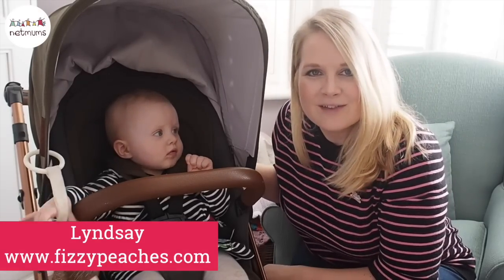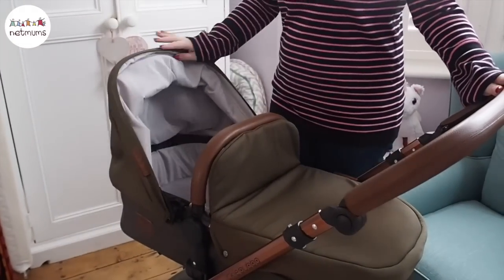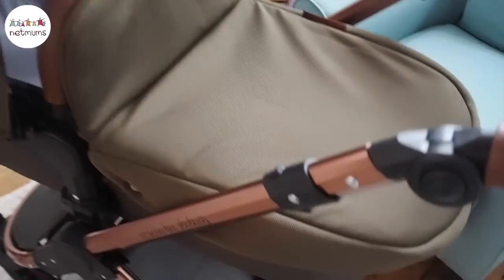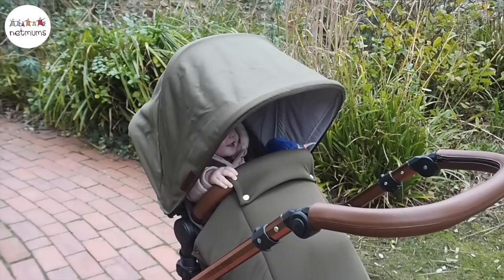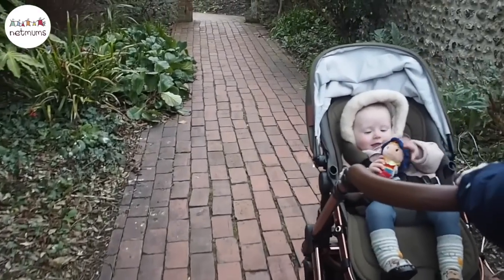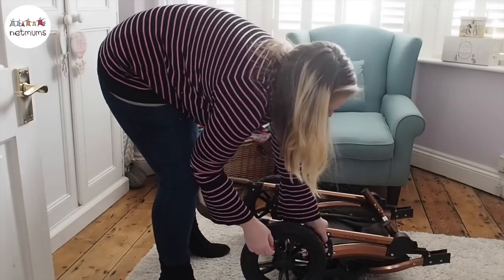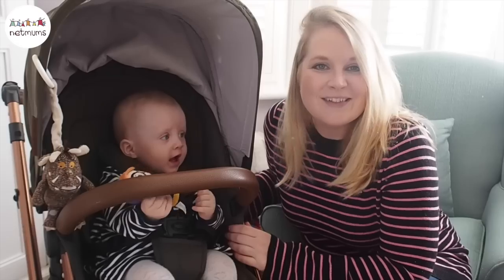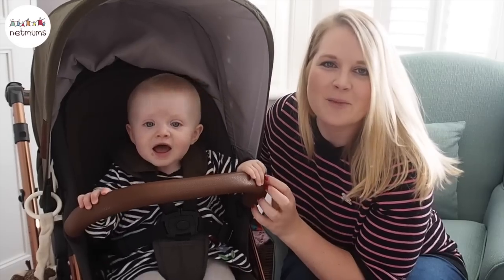Ickle Bubba Stomp Travel System review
Thank you to Lyndsay, one of our Star Reviewers, for this in-depth review of the Ickle Bubba Stomp V4 All in One Travel System

We’re looking for mums like us to talk to mums like you!